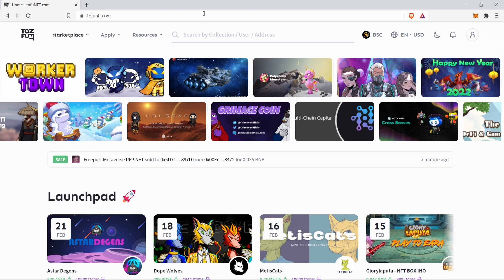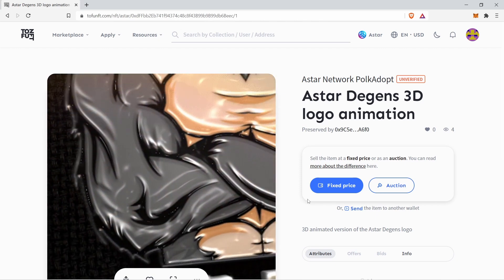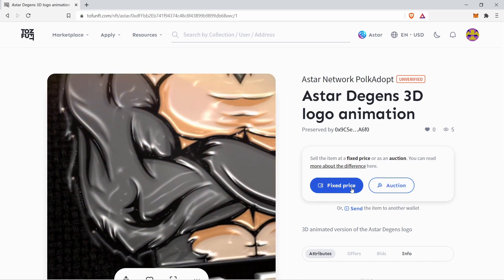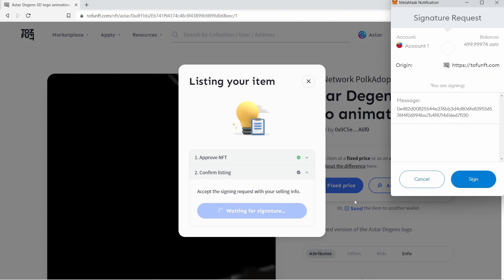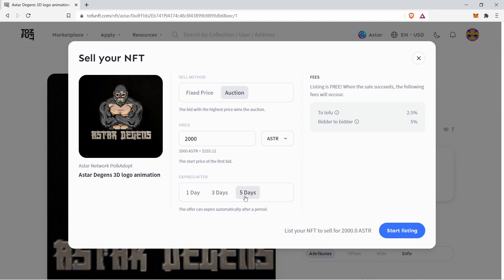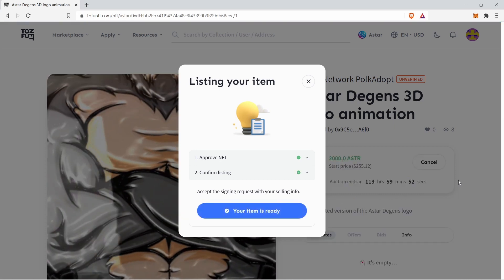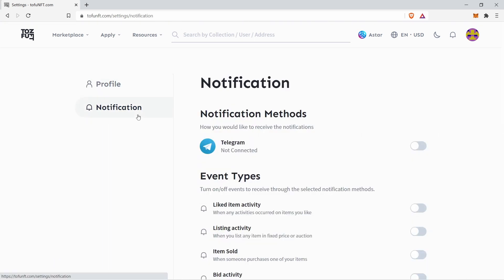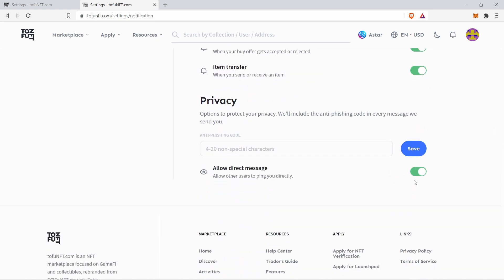How to sell on tofuNFT (Astar Network)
Tutorial : How to sell NFTs on tofuNFT (Astar Network)

0:00 How to choose the proper Network
0:28 How to connect your MetaMask wallet
1:30 How to list your NFT
2:42 How to change the price or cancel listing
2:54 How to auction your NFT
3:54 How to check on your NFT listings
4:10 How to receive notifications from tofuNFT by Telegram